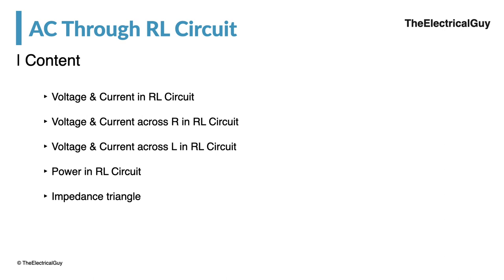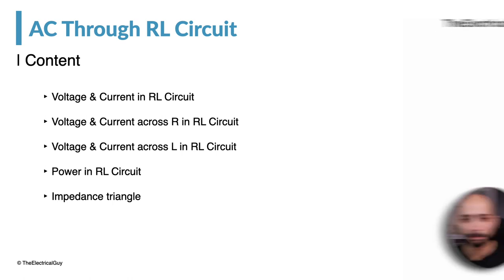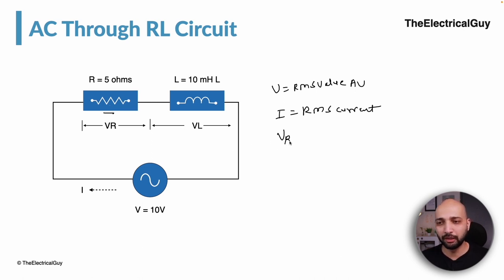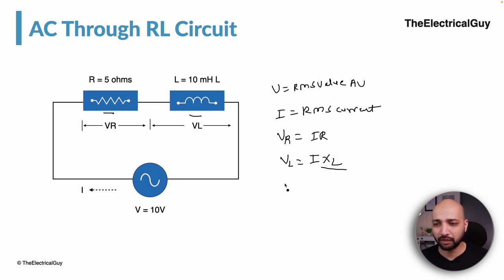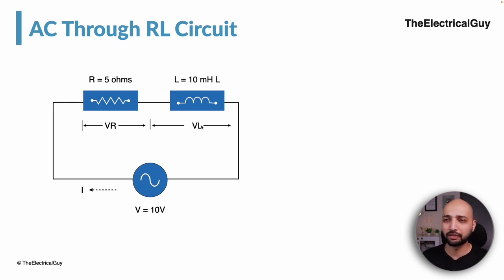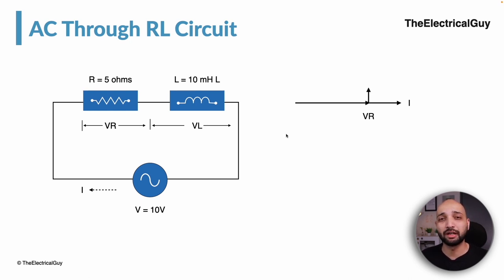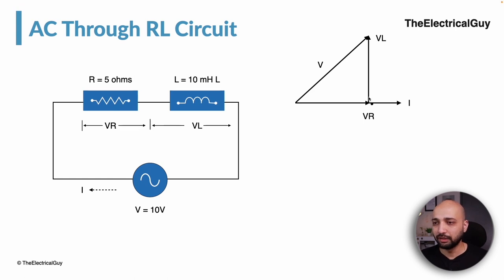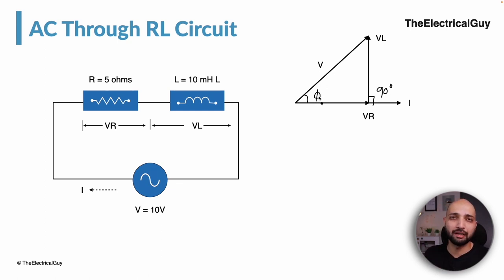AC Circuits : AC Through Series R-L or L-R Circuit | TheElectricalGuy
Understand in detail about behaviour of AC through series RL circuit. Series RL circuit is one of the most common circuit that you'll practically and hence, understanding it is really important.